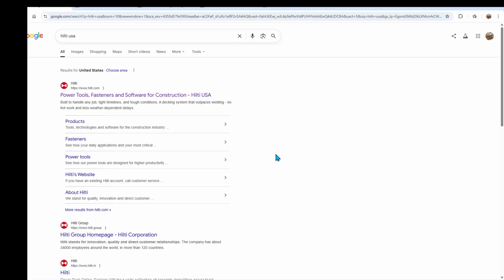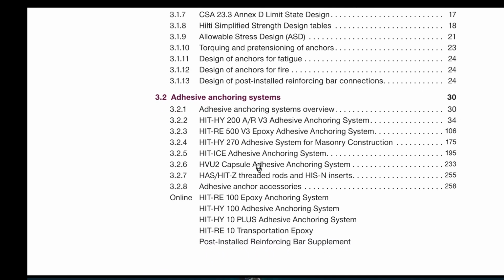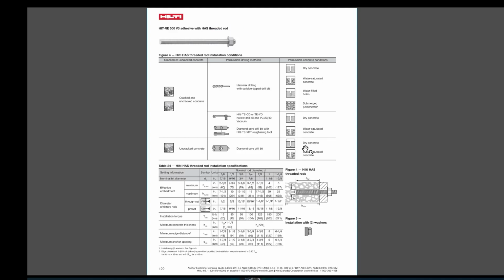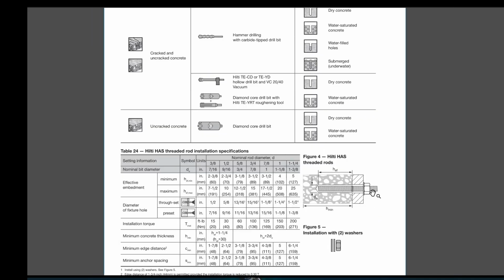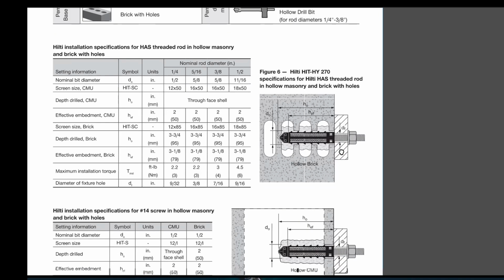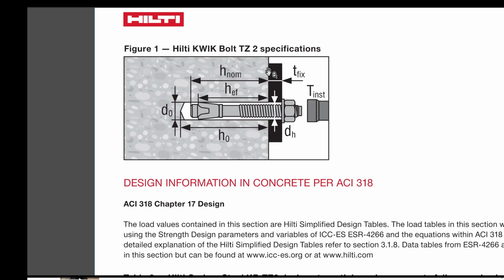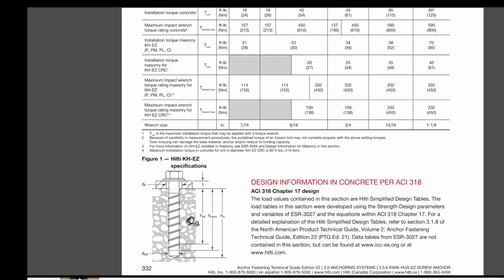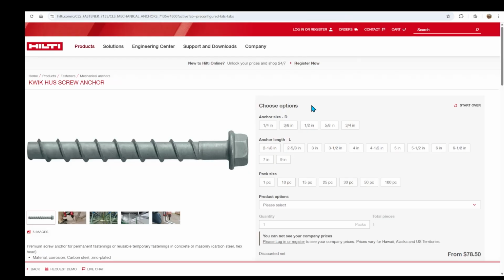Post Installed Anchors | Part 1 | Download + Types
Learn,
✅ Introduction to Hilti Post-Installed Anchors.
✅ How to download the Hilti Anchor Fastening Guide.
✅ Difference between Cast-in-Place and Post-Installed Anchors.
✅ Types of Post-Installed Anchors: Adhesive & Mechanical.
✅ Threaded Rod Adhesive Anchor Systems.
✅ Through-Set vs Pre-Set Installation Methods.
✅ Fixture Hole Diameter (Df) and Effective Embedment (Hef) Explained.
✅ Expansion (Wedge) Anchors – Installation and Detailing Basics.
✅ Screw Anchors – Sizes, Embedment & Length Calculation.
✅ Minimum Edge Distance and Anchor Spacing Requirements.